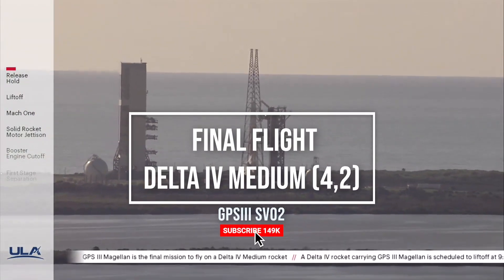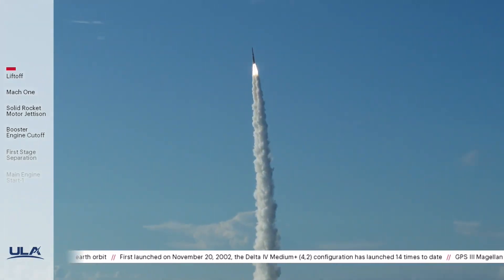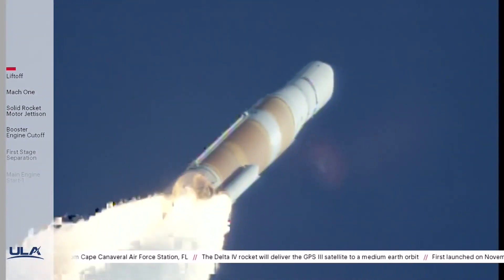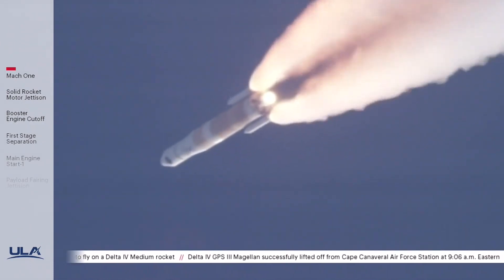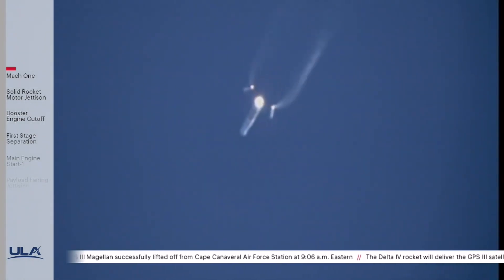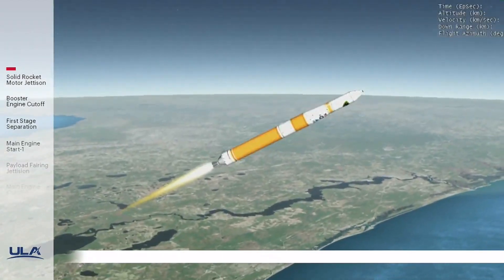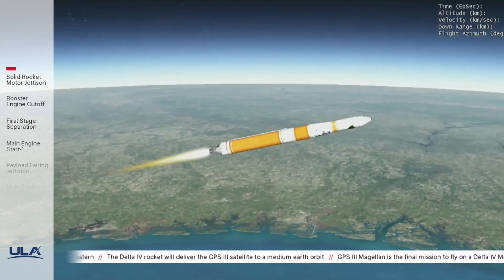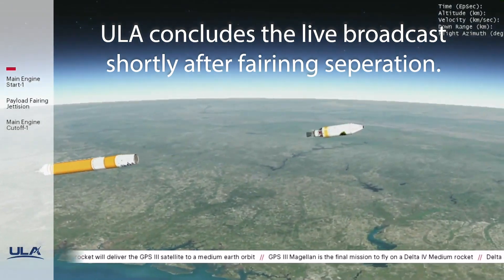Watch the final launch of a Delta IV Medium - GPSIII SV02!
GPS-IIIA (Global Positioning System) is the first evolution stage of the third generation of the GPS satellites. It consists of the first ten (known as "tranche") of GPS III satellites.